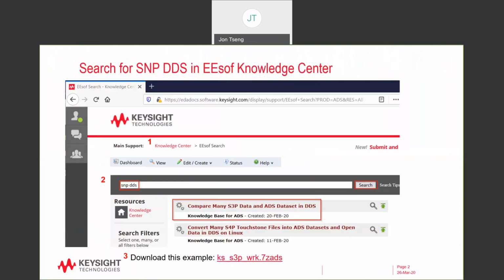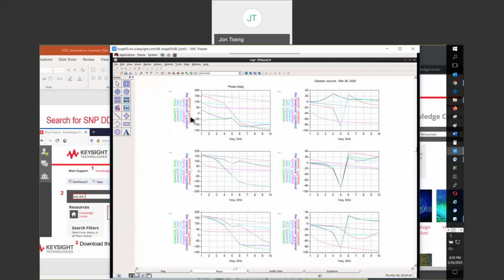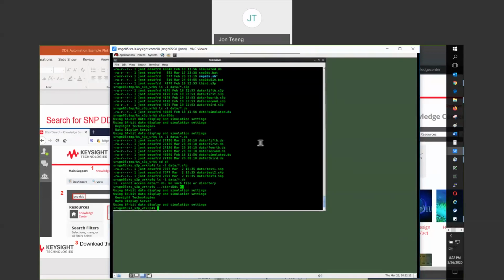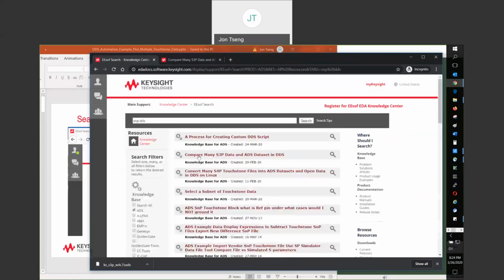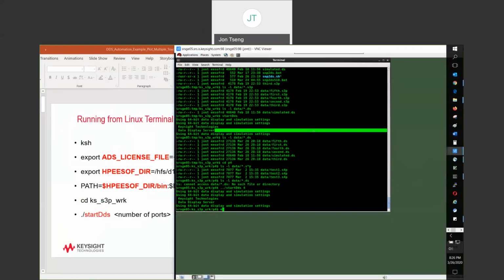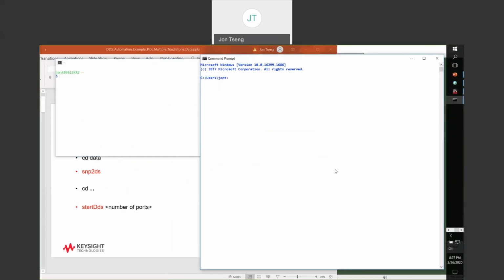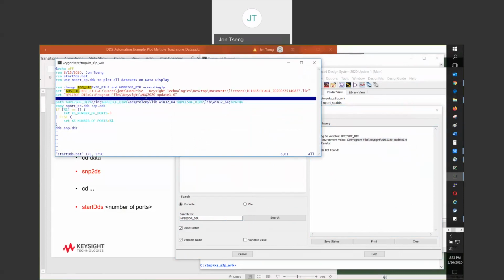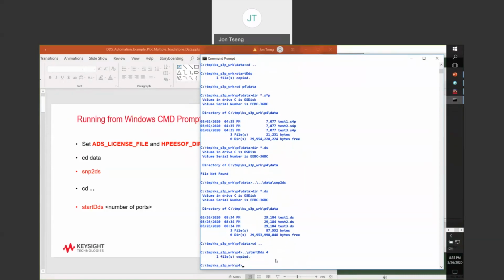ADS: Plot Many Touchstone Files Using ADS Data Display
This is a demonstration of an ADS 2020 Data Display script for plotting any number of Touchstone files of any number of ports. The script also allows comparing these Touchstone data files with ADS simulated results.